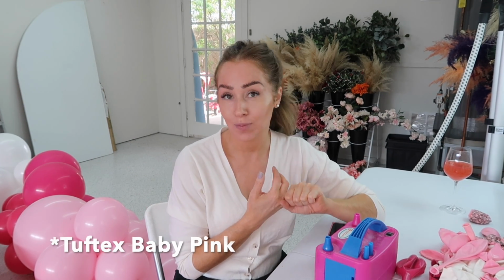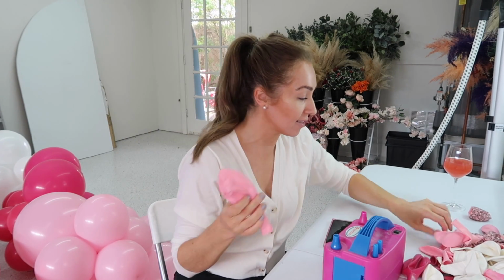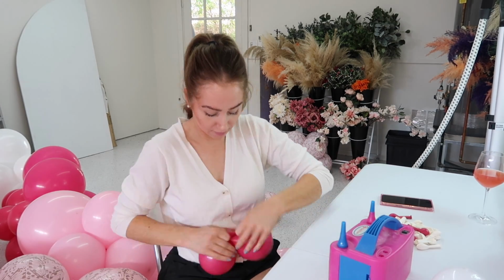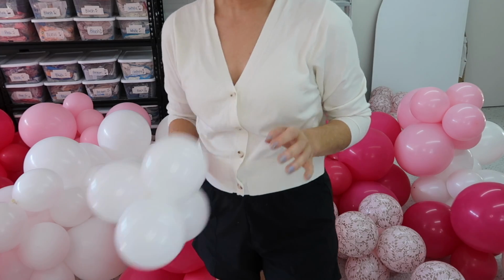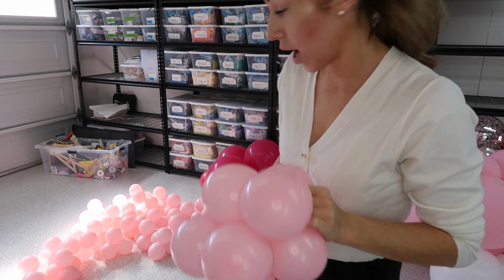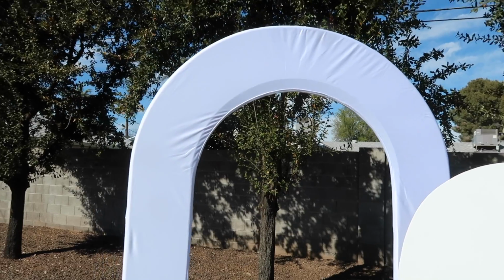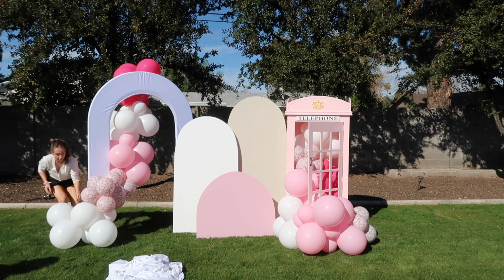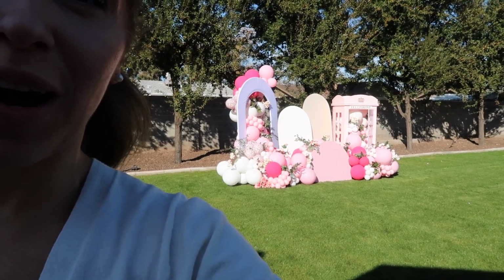BALLOON GARLAND TUTORIAL | HOW TO STYLE AN OPEN ARCH BACKDROP | Ubackdrop Open Arch Tutorial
Come along with me as I create a full 40ft balloon design with several beautiful backdrops.

Floral Display
Heavy Duty Safety Pins